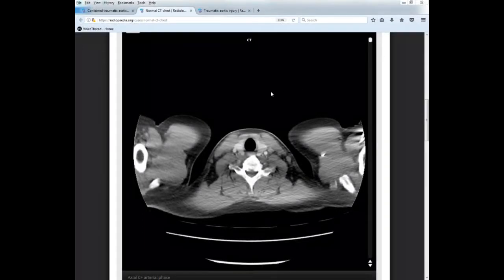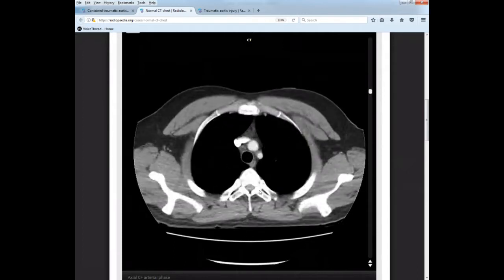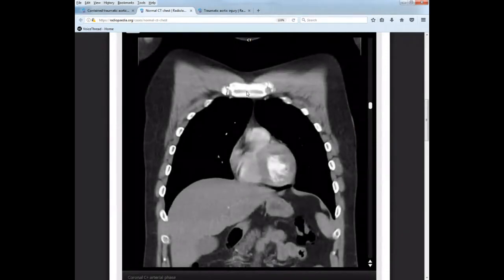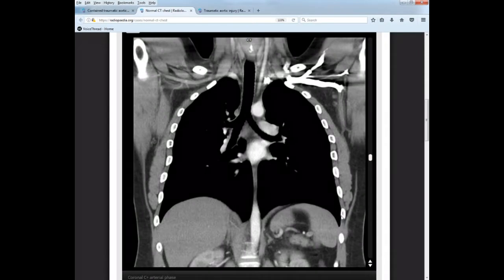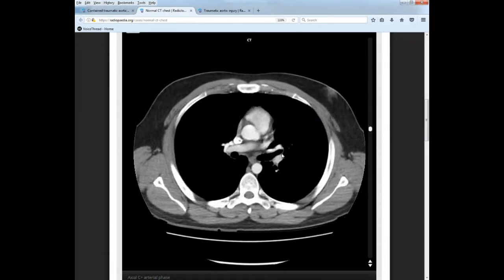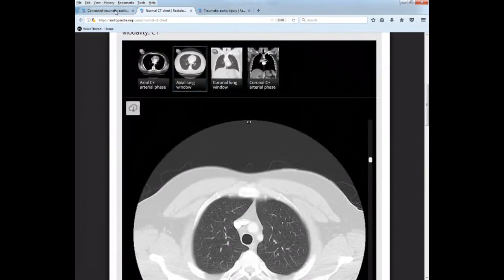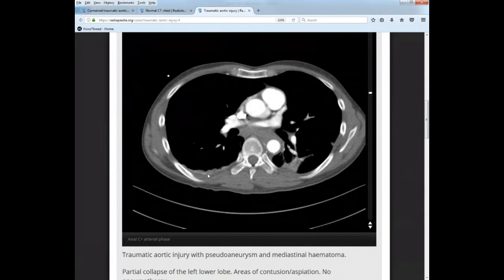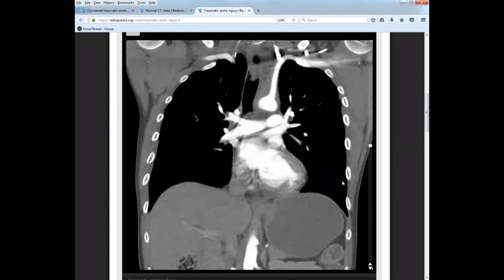Thorax week 1